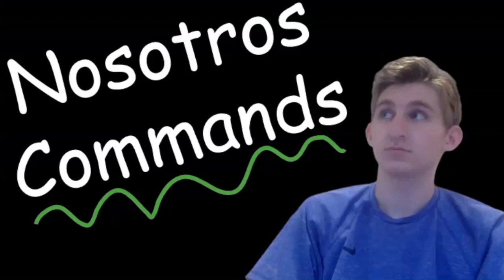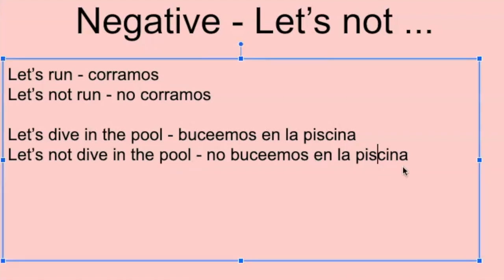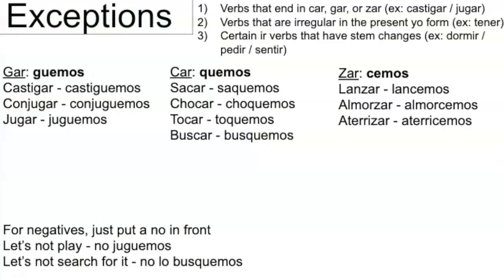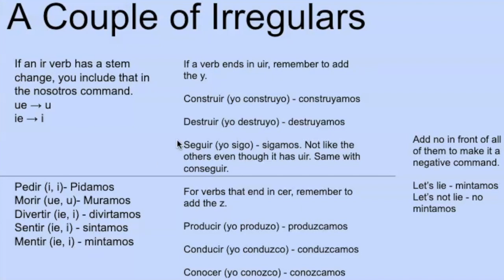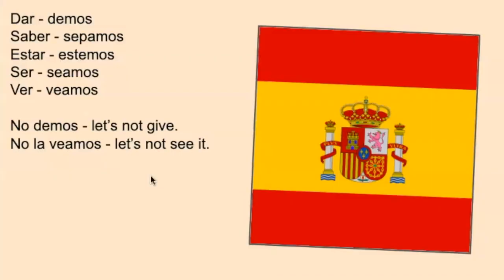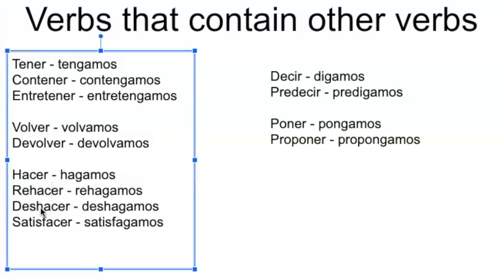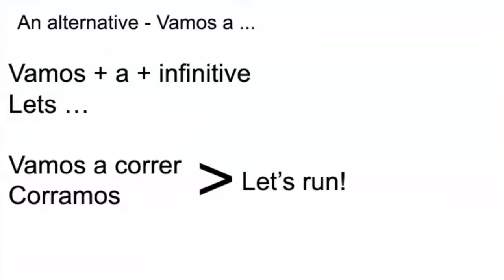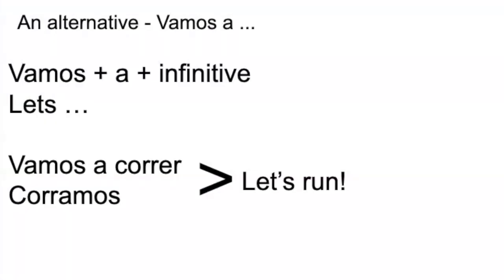How Do You Say “Let's Do Something” in Spanish | Nosotros Commands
What is let's go, let's eat, let's hang out in Spanish?
What are the Nosotros Forms of the commands.
Mandatos Nosotros?

This video describes the nosotros commands and everything you need to know about them for a high school cp, honors, or AP class.

Spanish is different from English, so it's crucial to understand this topic in your bilingual career.